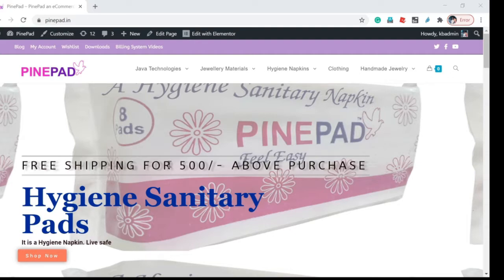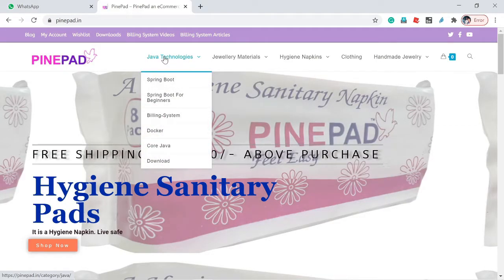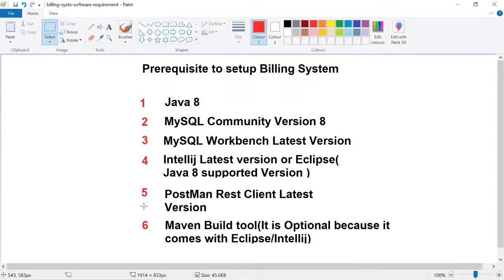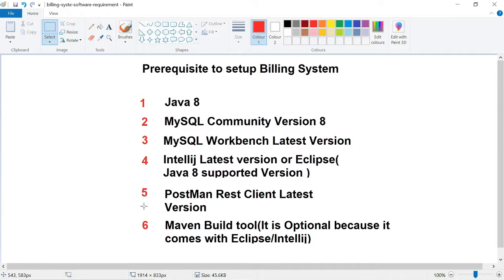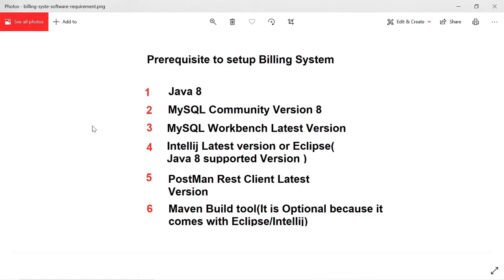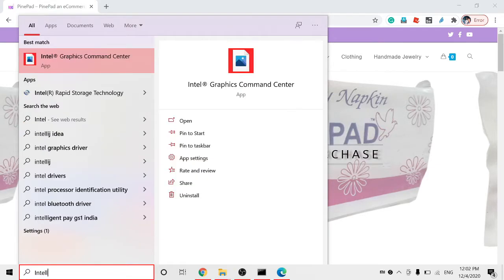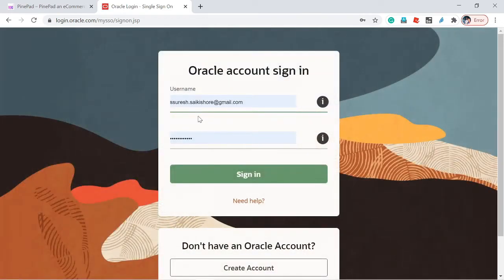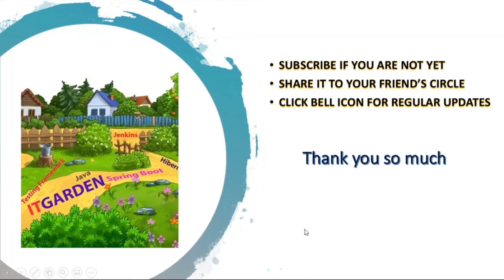Billing System using Spring Boot - Billing System project setup Introduction video PART1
In this video, I am explaining useful links in the pinepad.in which related to Billing System. I am explaining the software we need to install for the Billing system. I have removed all the billing System-related software in my lap and start installing the billing system from the beginning. It will be more granular step by step information. This video is just an introduction video for Billing System setup. there are 6 videos I have posted that are related to the Billing System Project setup. Please look at the below link for the billing System project setup.

BELOW VIDEOS ARE BILLING SYSTEM PROJECT SETUP INSTRUCTION VIDEOS.
If you want to play with Billing System on your Local Machine, These videos are very important videos for you. Please don't skip it.